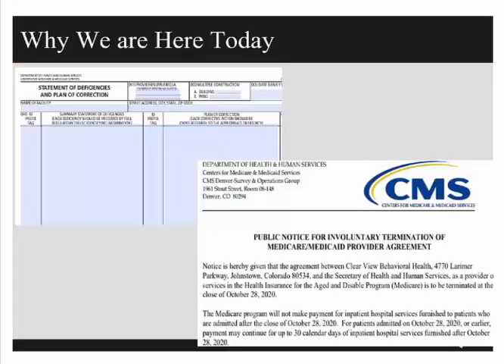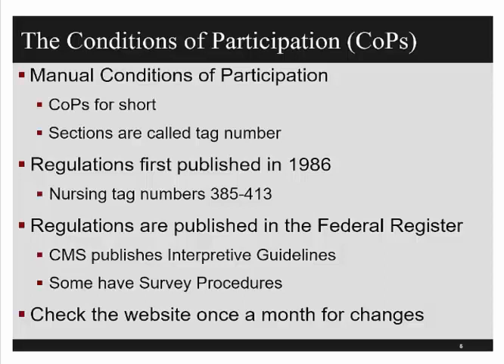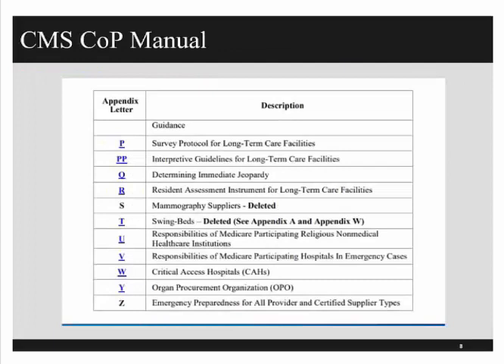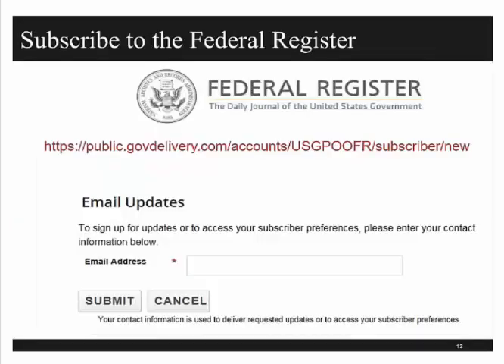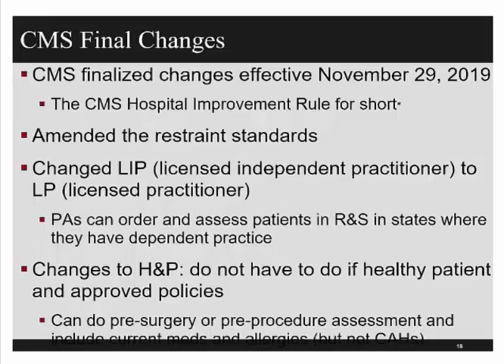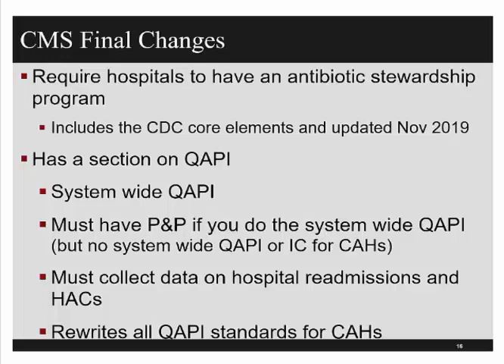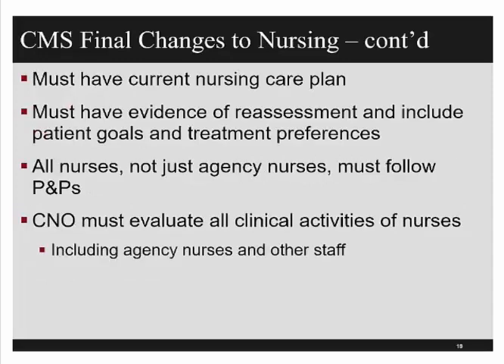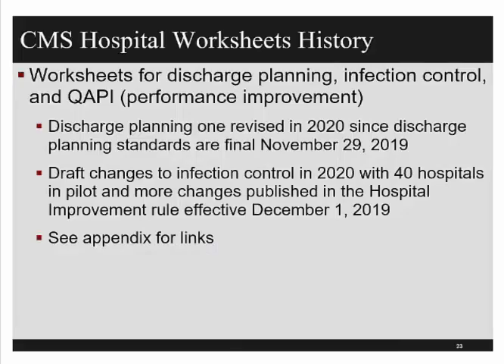Nursing: CMS CoPs Standards for Hospitals and Proposed Changes - 2021 Update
There were multiple changes to the hospital nursing chapter of the conditions of participation (CoPs) in 2020 and it is anticipated there will be additional changes in 2021. In late 2020, CMS made changes to the section in response to the COVID-19 pandemic for “hospital at home” facilities. This program will discuss plans of care, staffing, policy changes, when an RN is required in an outpatient department, documentation, supervision, nursing leadership, verbal orders, antibiotic stewardship program requirement, and more.

CMS has issued deficiency reports which include which are the most problematic standards for hospitals. The nursing services have been cited over 6,300 times according to the most recent report. This is a must-attend program for any chief nursing officer, clinical nurse or nurse supervisor, or person interested in ensuring compliance with the CMS hospital conditions of participation in nursing. This must-attend program and will discuss the deficiencies and how hospitals can ensure compliance.

CMS made previous revisions to IV medication administration, blood transfusion, safe injection practices, compounding, beyond-use date (BUD), and implemented safe opioid standards. Hospitals continue to struggle with how to comply with these complicated standards, especially the safe opioid interpretive guidelines.

There are many changes in the past to this section include timing of medications, standing orders, soft wrist restraints, and restraint reporting, plan of care, verbal orders, blood transfusions, IV medication, compounding, BUD, antibiotic stewardship program, safe injection practices, self-administration of medications and drug orders.

CMS also issued the final worksheets on QAPI, discharge planning, and infection control which should be on the radar screen of all department managers especially because there were changes in 2020 in all these sections and with interpretive guidelines and survey procedure still to be decided by CMS. There are also proposed changes to the infection control worksheet which will be discussed.  All of these sections, components of patient care are impacted to some degree by nursing.  That is why it is so important for you to attend this program.

Every hospital that accepts Medicare and Medicaid reimbursement must follow the CMS (Center for Medicare and Medicaid Services) Conditions of Participation (CoPs) and it must be followed for all patients. This program will cover the nursing services section in the hospital CoP manual. Facilities accredited by the Joint Commission, Health Care Facility Accreditation Program, CIHQ, and DNV GL Healthcare must also follow these regulations.

This program will also reference other important sections that all nurses should be aware of that are found outside the nursing services section such as the revised discharge planning standards, medication standards, revised history and physicals, visitation, restraint and seclusion and grievances, and privacy and confidentiality. CMS issued the privacy and confidentiality memo, safe injection practices memo, humidity memo, and insulin pen memo.

This section contains many problematic standards for hospitals including the nursing care plan standards and that an order is required for all medication especially if standing order or protocol is used. Staffing, medications, a three-time frame for administering medications, and educational requirements will be discussed along with changes in standing orders and protocols.

Objectives:-

Recall that CMS has a section on nursing services that every hospital must follow even if accredited
Describe the three different timeframes for which all medications must be administered
Discuss that nursing care plans are a frequently cited area by CMS
Recall that verbal orders must be signed off and must include both a date and time
Recall that there is a focus on safe injection practices by CMS

Speaker:- Ms. Laura A. Dixon

Laura A. Dixon served as the Director, Facility Patient Safety and Risk Management, and Operations for COPIC from 2014 to 2020. In her role, Ms. Dixon provided patient safety and risk management consulting and training to facilities, practitioners, and staff in multiple states.